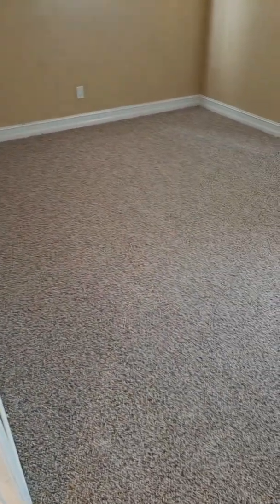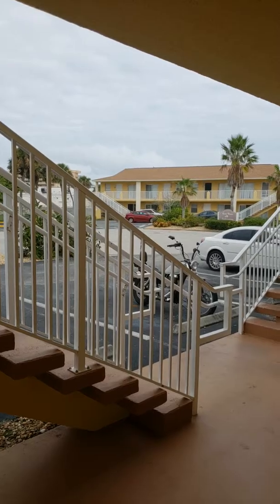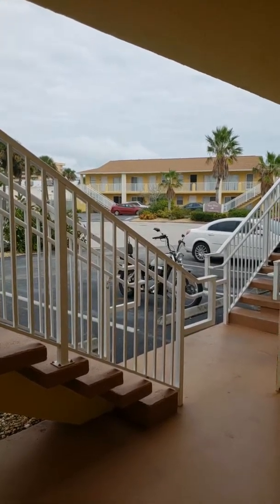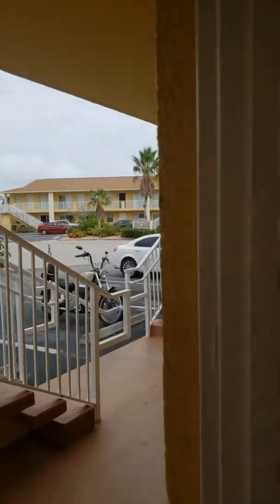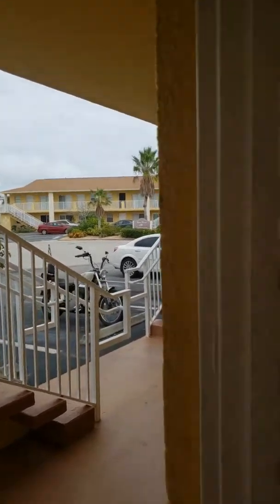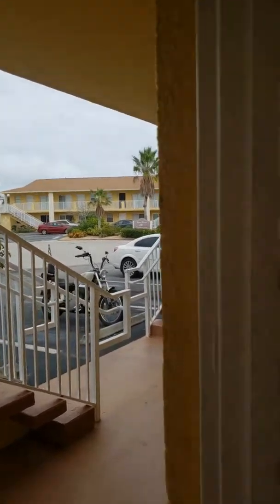Auburn 103 downtown